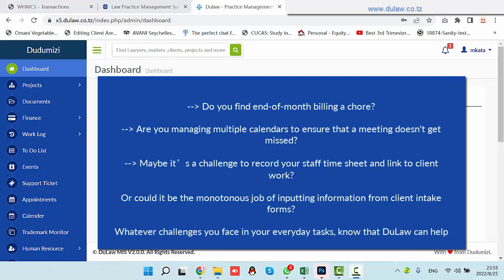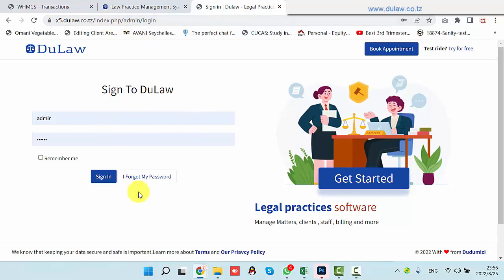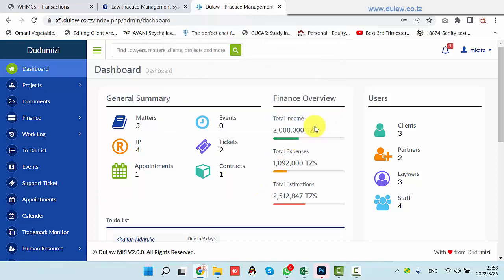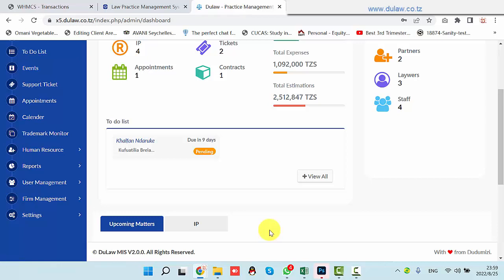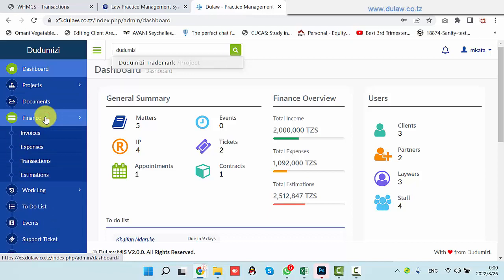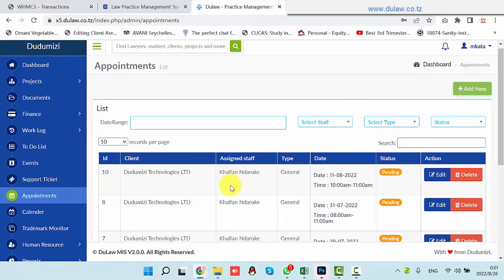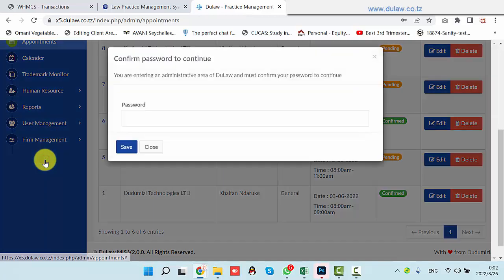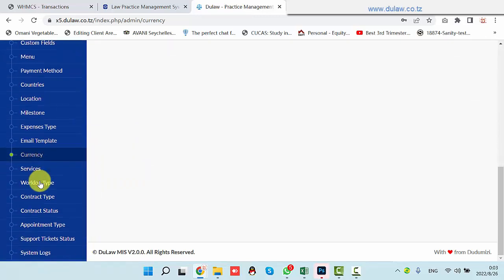Dulaw Overview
With DuLaw you can manage litigation matters, non litigation, IP, staffs, documents, clients, payrolls, billing, payments, invoicing, appointments, support, events, staff work logs and many more. The only web App that can automate your entire legal processes